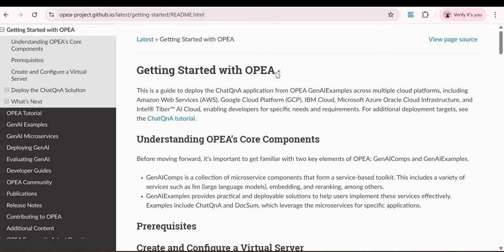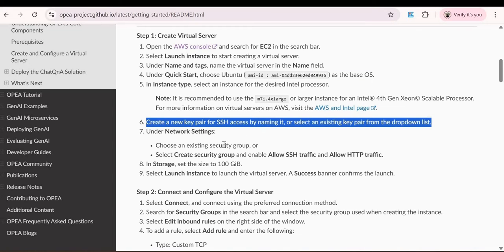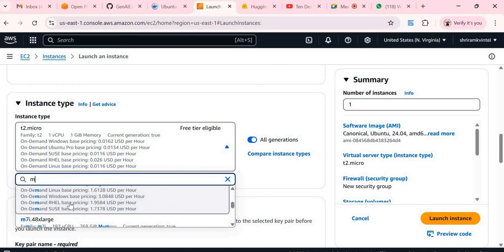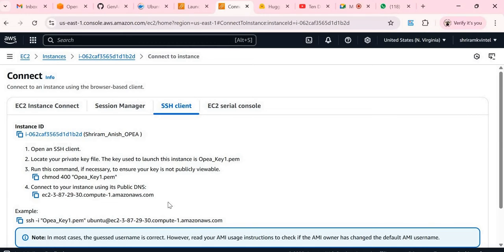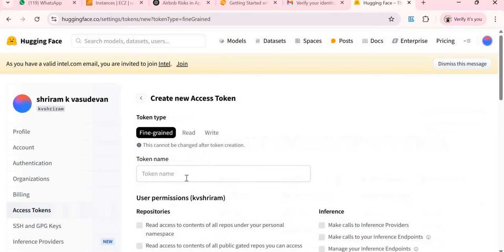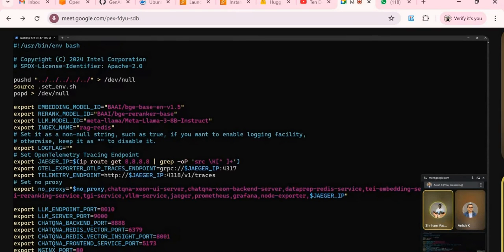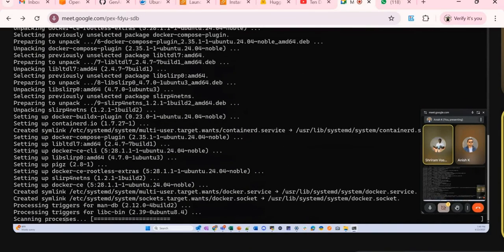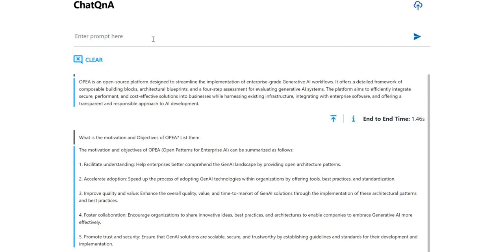Deploy ChatQnA on AWS with OPEA | Step-by-Step GenAI Setup (Intel Xeon)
Step: 1
Visit the above, complete step 1 shown in the AWS console.

Step:2
Once connected to the VM, through the powershell, issue below the command.
sudo su -p

Then:
cd GenAIExamples/ChatQnA/docker_compose/intel/cpu/xeon/

Now, please keep the below page handy and open.

Step:4

Ensure you create a hugging face token.
Gain access to the model from Hugging access by requesting.

Step: 5
Git:

Following are to be executed:
export HUGGINGFACEHUB_API_TOKEN="Your_Huggingface_API_Token"
export no_proxy=localhost,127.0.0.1,$host_ip additional no proxies if needed
source ./set_env.sh

Note: Open and see the set_env.sh file. This is where you can mention the model name.

Setup the docker for the Ubuntu!
Once done, issue the below command.

This will get you all the microservices up and running :).

Step: 6
Use the public IP address from the AWS dashboard, type the address on the browser, get going.

Tips:
To Remove all the containers:
docker rm -vf $(docker ps -aq)
docker container prune
docker image prune
docker rmi -f $(docker images -aq)
docker volume prune
docker network prune

Then,
Status of the Microservices using